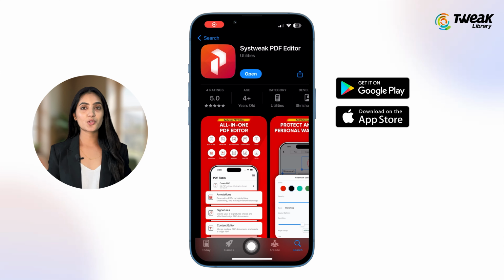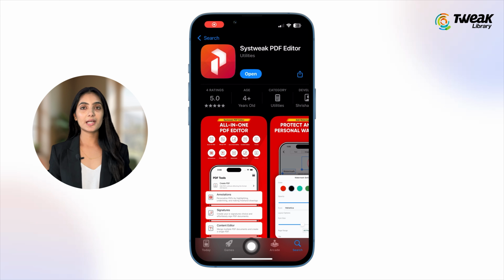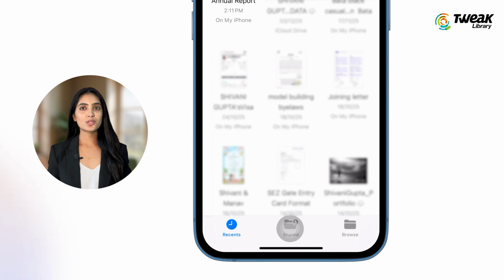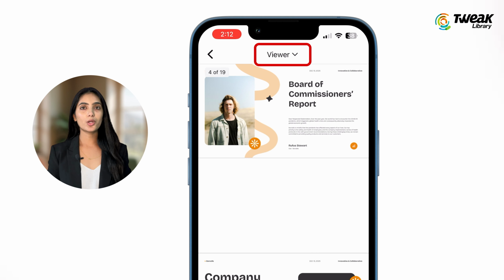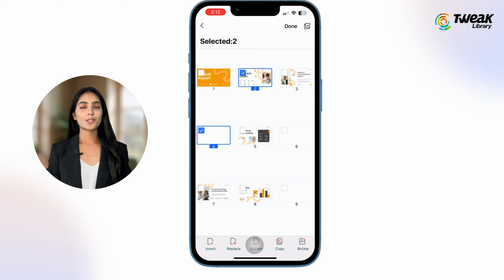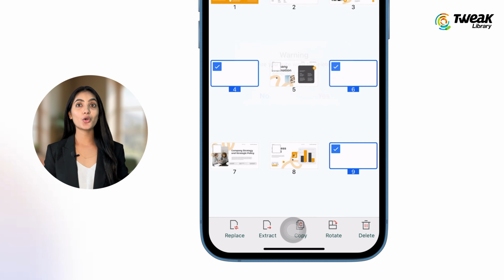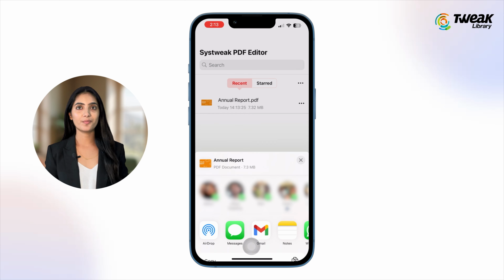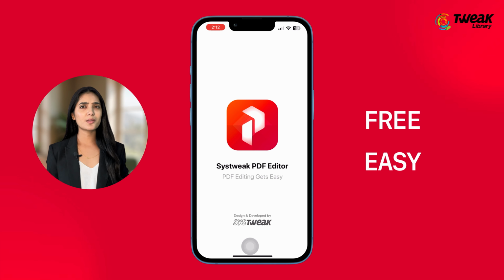How to Delete a Page from PDF for Free on Android or iPhone | Remove PDF Pages on Phone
In this video, you’ll learn how to delete a page from a PDF file quickly and easily using a safe and reliable free PDF editor app. Whether you want to remove a single page or multiple unwanted pages from a PDF document, this step-by-step guide will help you do it without affecting the original formatting or quality. This tutorial is perfect for beginners and works for invoices, eBooks, forms, and official documents. If you’re looking for an easy way to edit PDFs offline, save time, and keep your files secure, this video will show you the best method to delete pages from a PDF hassle-free.